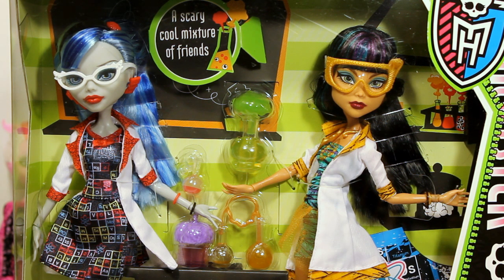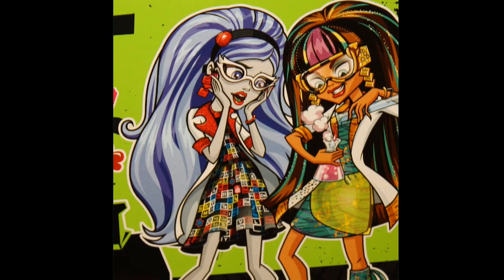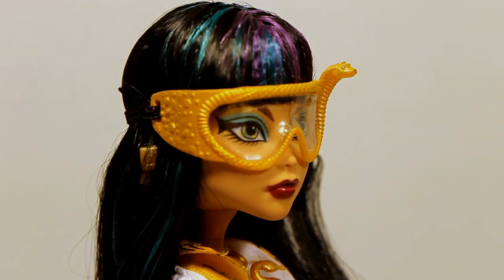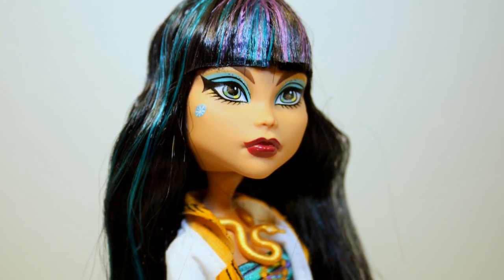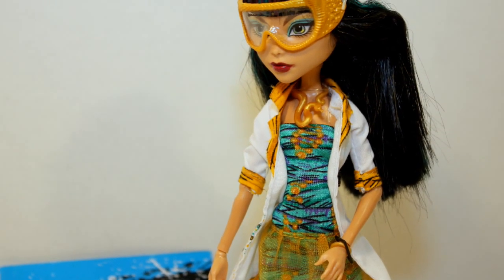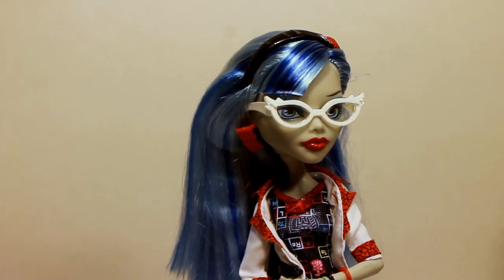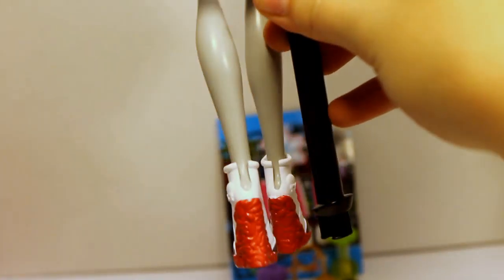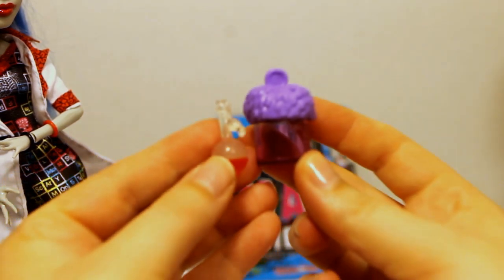Monster High Dolls ~ Lab Partners Cleo De Nile & Ghoulia Yelps ~ Mad Science ~ Review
This is a great 2 pack! I absolutely love the science themed accessories. The lab coats are adorable and feature amazing detail. Ghoulia's hair is so pretty. I am glad that I have added these dolls to our collection.

Send me mail at:
Tara Jackson